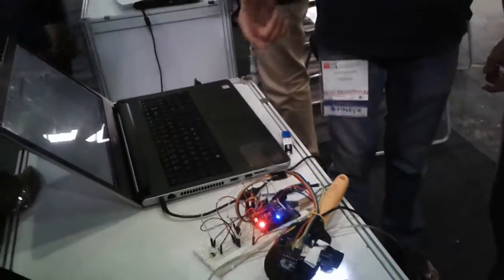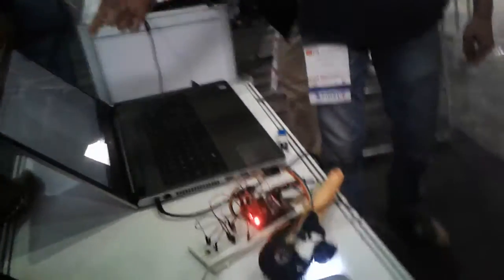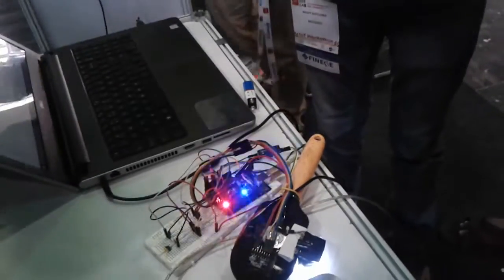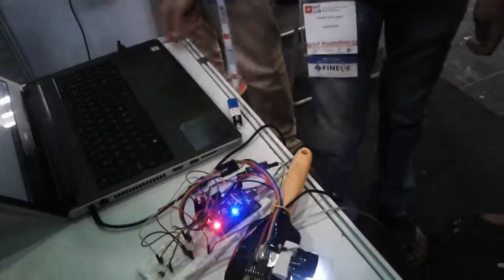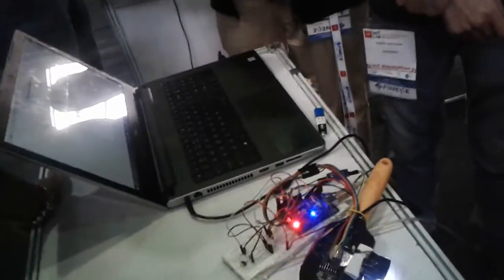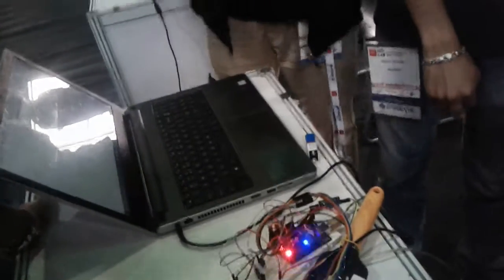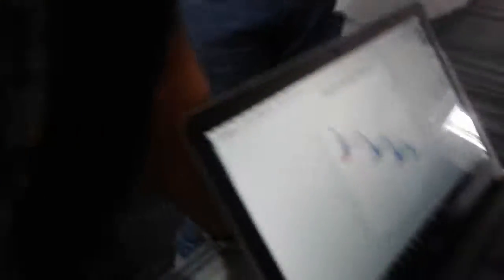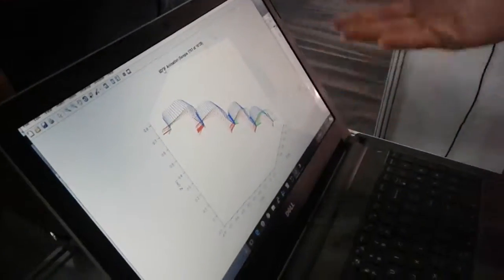ceBit IoT lab hackathon first round demo and Judging:- Smart Comb ( Finalist)